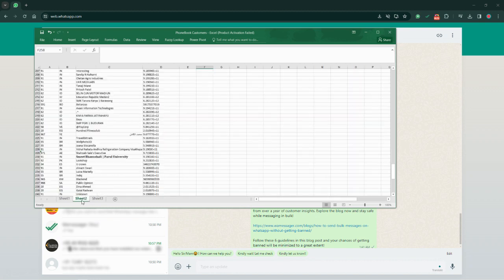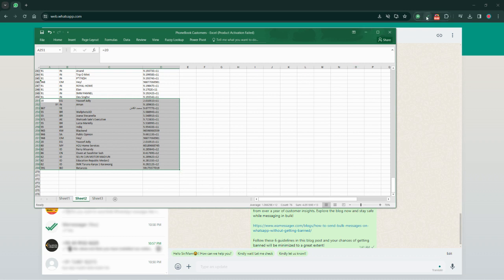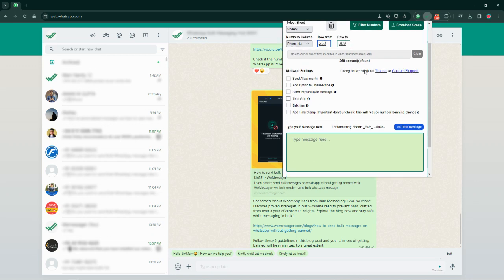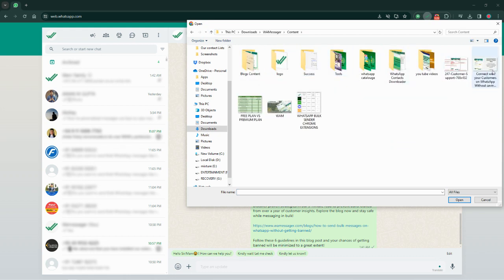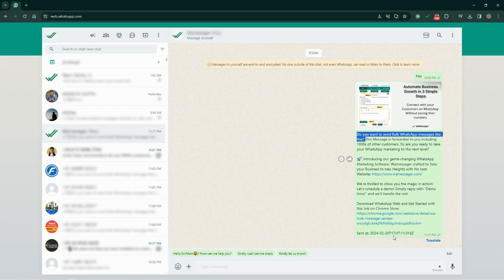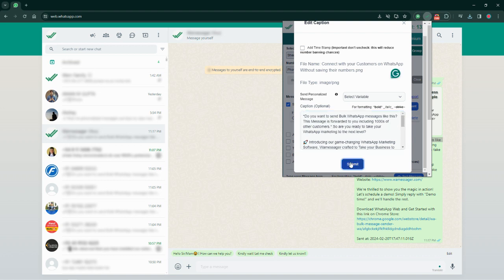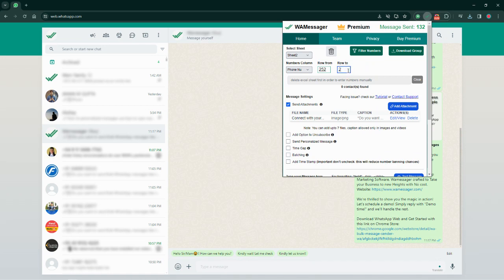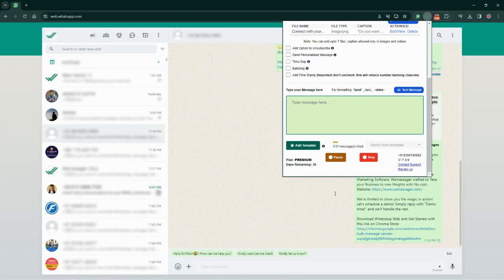Unveiling Latest Upgrades for WhatsApp Bulk Messaging Tool| Presenting updated version of WAMessager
Get Ahead with Improved WhatsApp Bulk Messaging Tool. 🚀 We've rolled out two fantastic new features based on your valuable feedback. Here's what's new:

🔹 Enhanced Upload Excel Button - We've upgraded our upload feature for even better usability! Previously, our tool automatically selected the first column of numbers from your uploaded Excel sheets, regardless of the number of sheets or rows. Now, you have the flexibility to customize exactly which columns and rows you wish to target. This update eliminates the hassle of managing multiple sheets and pausing campaigns to connect with specific audiences. Your campaigns just got a lot smoother!

🔹 Preview Message Before Sending - Ever wondered how your message looks before hitting your audience? Wonder no more! With our new preview feature, you can set up your message and send a test to yourself. This ensures your message is perfect before going live with your campaign. Say goodbye to second-guessing and hello to confidence in your communications!

Note:
We do not support Bulk messaging and anything that is against the policies of WhatsApp Inc. Kindly do not use it for SPAMMING or BULK Marketing which are strictly prohibited. This software is developed only for personal use / official business usage and not for any kind of bulk messaging.

Queries Solved in this video:
whatsapp business complete course
whatsapp business marketing
WhatsApp Business Series 11
whatsapp marketing tutorial in hindi
whatsapp marketing strategy for small business
"Whatsapp Par Sab Ko Ek Sath Message Kaise Bheje"
"whatsapp marketing"
"whatsapp tricks"

🔎Keywords🔎
wa sender
wa sender tutorial
wa sender free
wa sender latest
Wasender 3.0.0
wa sender pro
wa sender fail contact not found
wa sender whatsapp server and bulk sender
wasender free license key
wasender activation key generator
free whatsapp marketing software
free whatsapp marketing
free whatsapp marketing tool
free bulk whatsapp marketing software free
free Bulk WhatsApp Message Sender.
whatsapp bulk message sender
whatsapp bulk message sender free
wamessager
whatsapp sender
bulk message sender
bulk whatsapp sender free
free whatsapp bulk message sender
whatsapp bulk sender
wasender
bulk whatsapp sender
whatsapp bulk sender free
message sender
rocket sender
wa whatsapp
free bulk whatsapp sender
wa messenger
wa rocket sender
wa bulk message sender
whatsapp message sender
whatsapp sender free
wa message
whatsapp bulk message sender free chrome extension
wamessenger
free bulk message sender
wa messenger extension
wa messenger sender
wa sender free bulk messaging
whatsapp bulk message sender chrome extension
privacy extension for whatsapp web
wa plugin
bulk whatsapp message sender
whatsapp bulk message sender extension
wa message sender
bulk message sender free
whatsapp bulk extension
free whatsapp bulk sender
whatsapp bulk sender chrome extension
free bulk message sender whatsapp
wa self sender - free plugin
privacy extension for whatsapp
web sender
wasender free plugin
wa self sender
whatsapp bulk
wa sender extension
bulk sender
whatsapp sender extension
self sender
bulk message whatsapp
wa sender pro
wa auto sender
free whatsapp message sender
wa sender download
bulk message sender whatsapp free
whatsapp sender chrome extension
wasender login
whatsapp free bulk message sender
wa bulk message sender extension
whatsapp bulk message extension
chrome extension for whatsapp bulk message
wamessages
whatsapp web bulk sender
wa.message
free online whatsapp message sender
wasender download
wamessages extension
free whatsapp bulk message sender chrome extension
wa messages chrome extension
whatsapp bulk image sender free
sender extension
messege sender
whatsapp sender bulk messages
whatsapp sender bulk
bulk message sender for whatsapp free
wa sender free plugin
whatsapp privacy extension
wa sender plugin
wa bulk sender
bulk whatsapp
whatsapp bulk messages
wa web sender
bulk message sender whatsapp
web sender extension
wa sander
warocket
wa whatsapp extension
warocket sender
whatsapp web sender
rocket sender whatsapp
wa sender free plugin extension
blur extension for whatsapp
wa messages
whatsapp extension for bulk message
whatsapp sender plugin
whatsapp privacy policy2023
wa sender chrome extension
wa self sender extension
wa web
wa